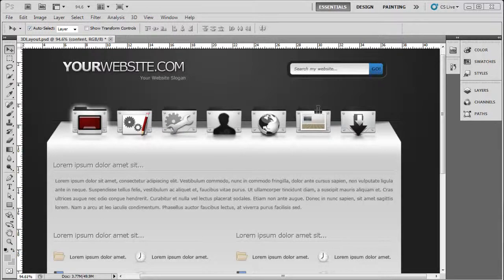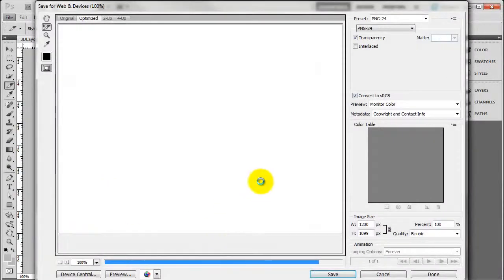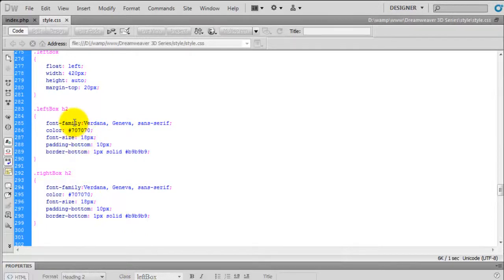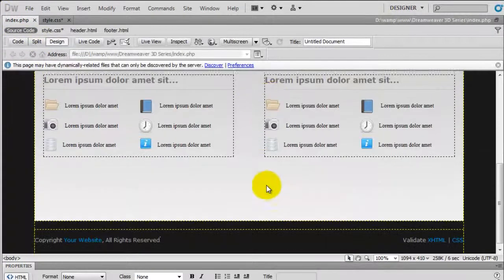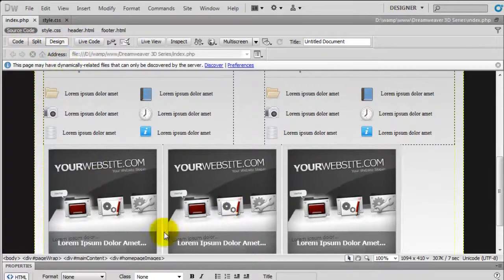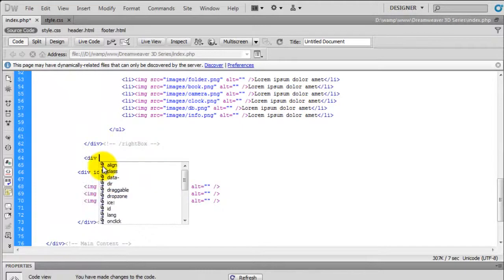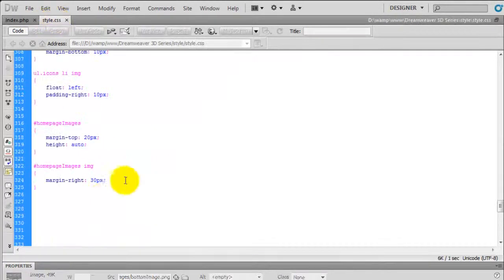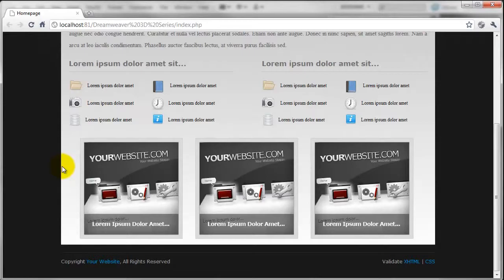Học HTML/CSS - 3D Layout - 16 Hoàn thành phần thiết kế